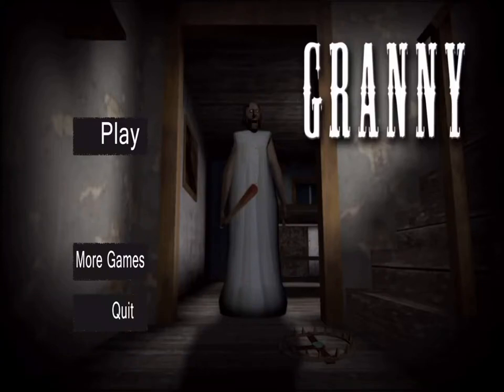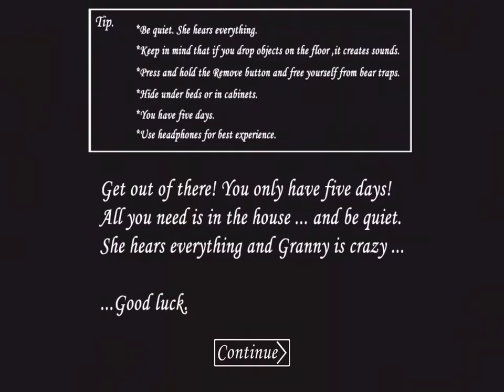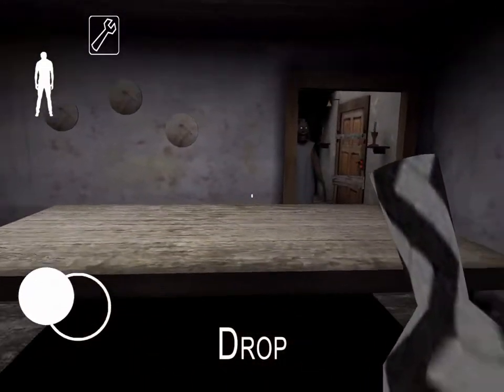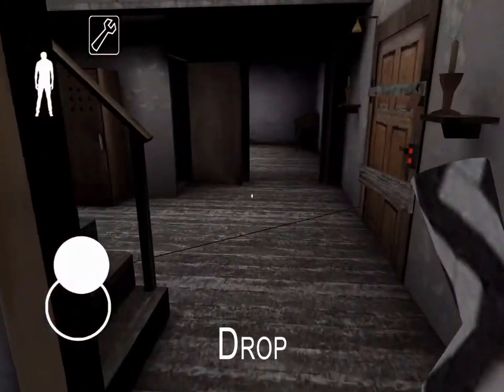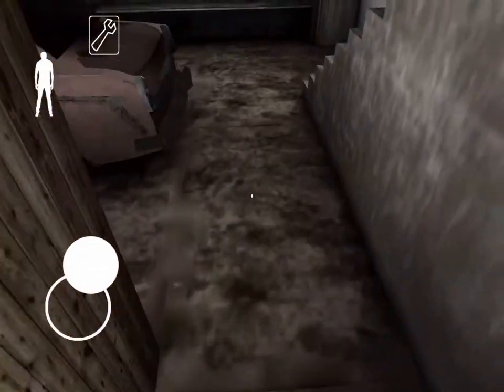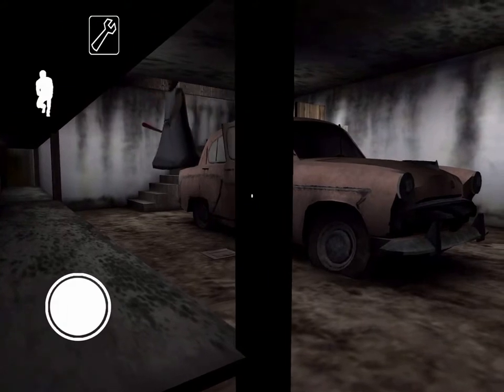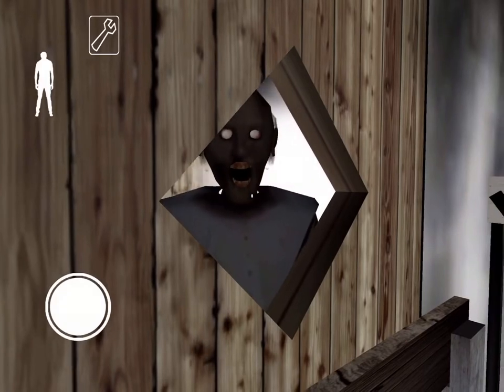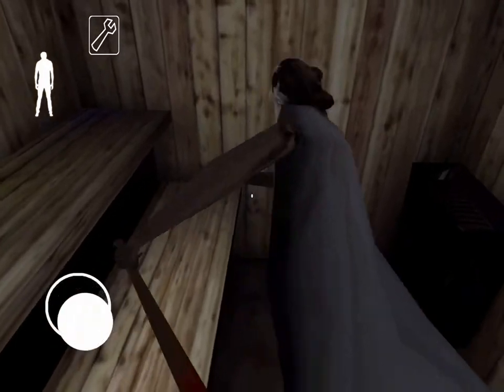HOW TO TRANQUILLISE GRANNY WITHOUT THE CROSSBOW (sauna)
There will be a video from France posted very soon, but I made this granny video as I just found out about this new update and I really wanted to make a video on it. In this video I tell you where the sauna is, how to lure granny and much more. I hope you enjoy! The videos will go back to every Sunday after this week. And if you are reading this far... 💜thank you💜